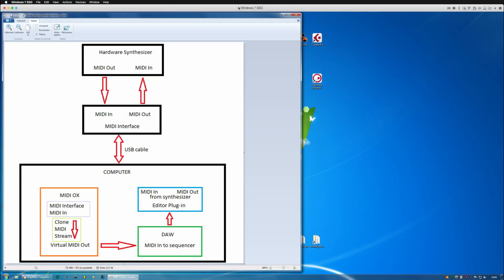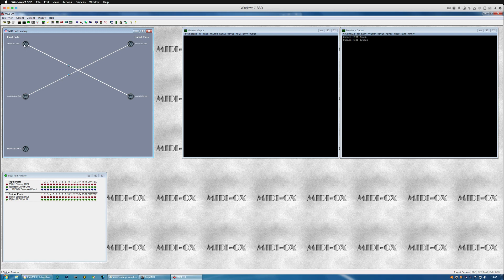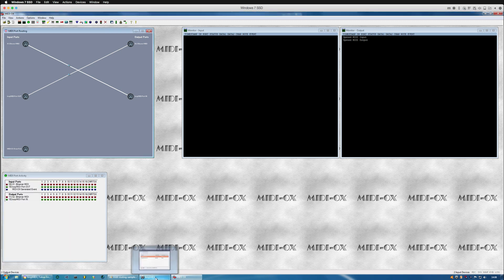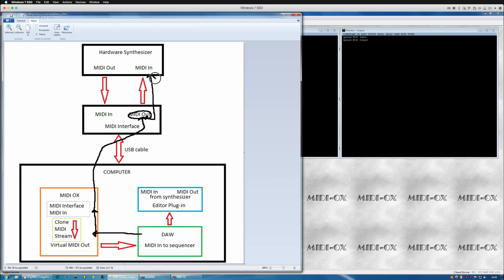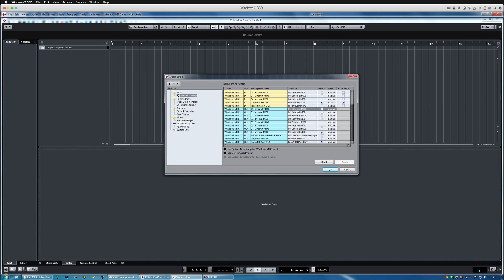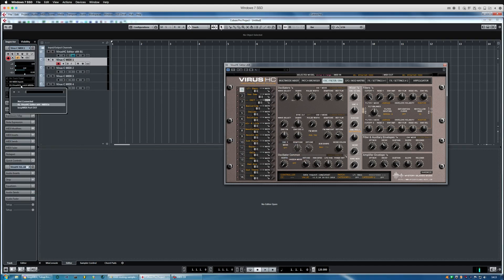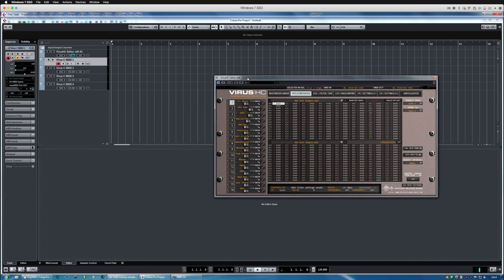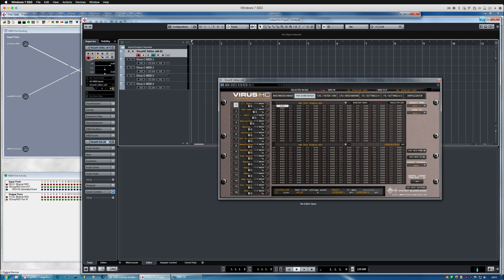Advanced routing of loopMIDI and MIDI OX with Windows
In this video we are going to take a quick look into how to make advanced MIDI routing in Windows with loopMIDI interface and MIDI-OX. We are using Cubase Pro 9.5 and our Access VirusHC Editor & Librarian plug-in in this example.